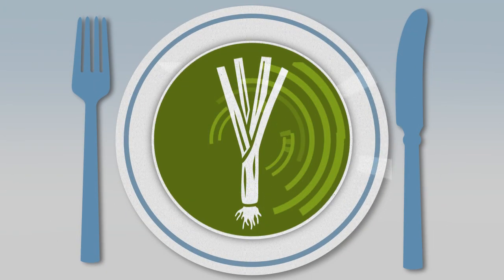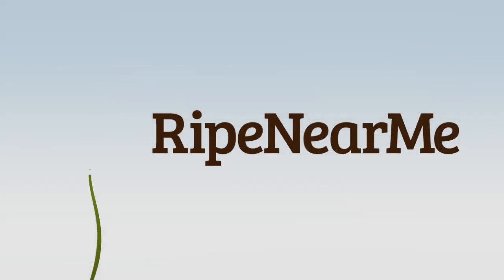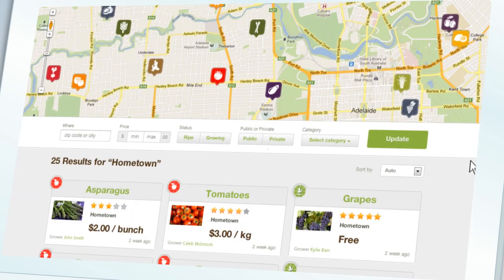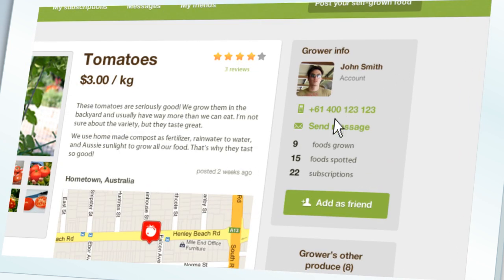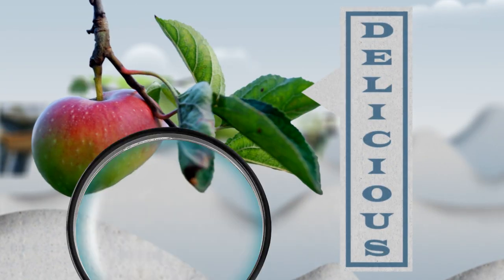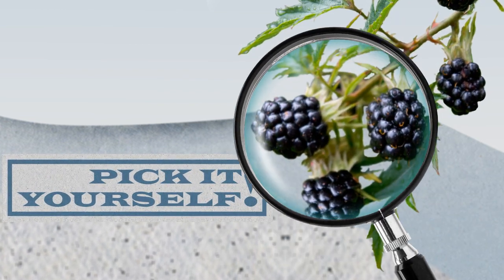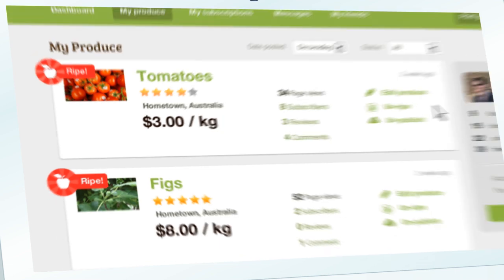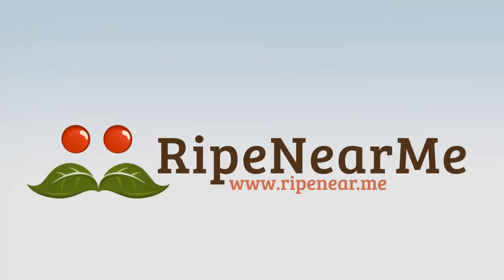RipeNearMe Promo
Introduction to this innovative website.